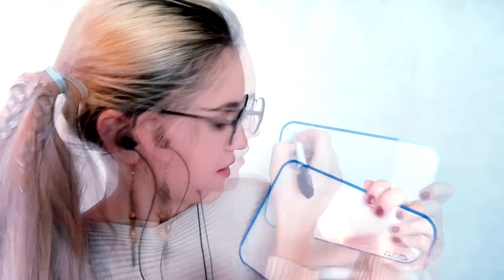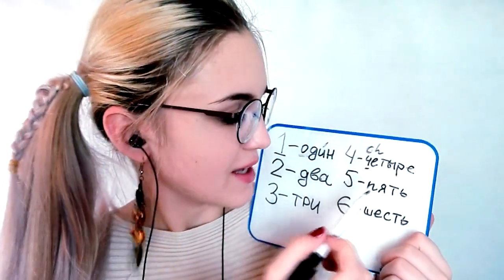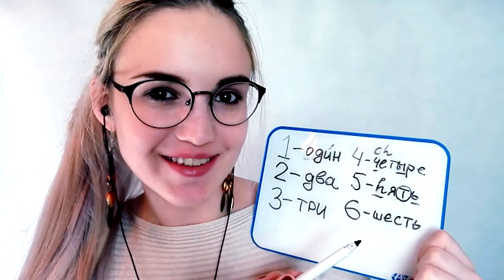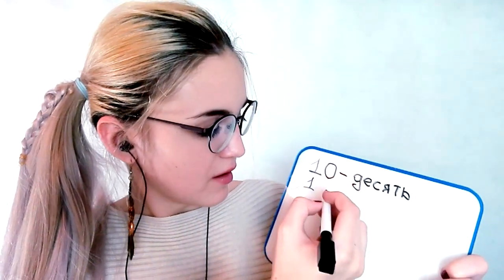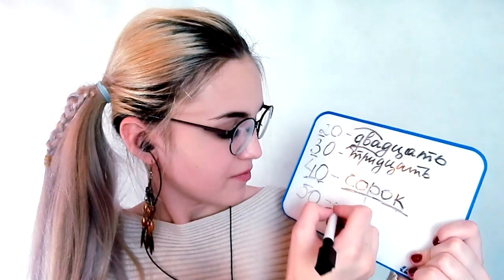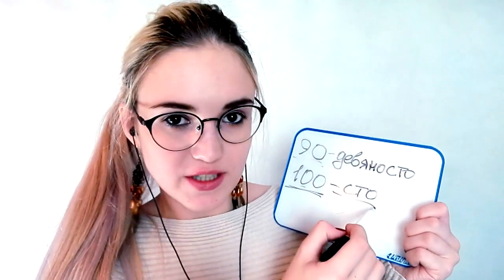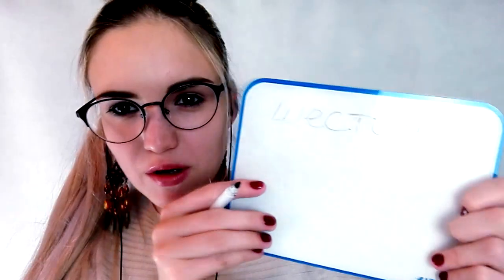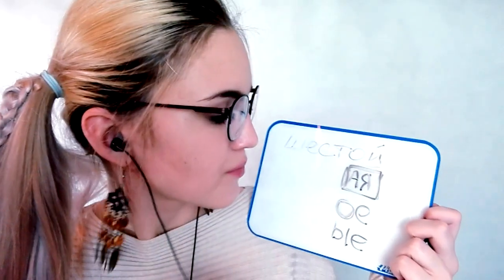ASMR #2 Russian Language Lesson From Native Speaker & Numbers for the Beginners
PLEASE, USE THE HEADPHONES!

The second ASMR Russian Lesson is dedicated to numbers and their endings. So, it is a lesson for the beginners and you can skip this part, if this theme is well-known to you :)

I release ASMR in two languages, so my videos need subtitles. If you can help with their creation and translation into other languages, then visit this

I open to requests, read comments and messages and try to answer everyone! I take criticism positively: please do not hesitate to write about the shortcomings of video, so I can fix flows in the future!

I am very grateful to everyone who appreciates my work, leaves suggestions, requests and helpful comments about shortcomings of video and how to fix them. Each new subscriber makes me happy, because I understand that I'm able to bring people peace and save from insomnia. This is very important for me. And I'm happy that I can help someone.